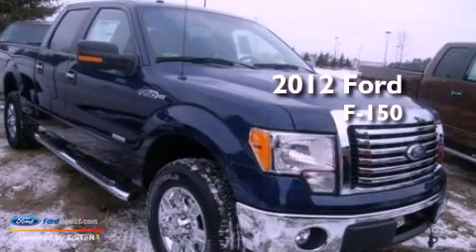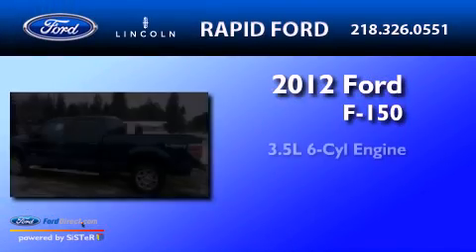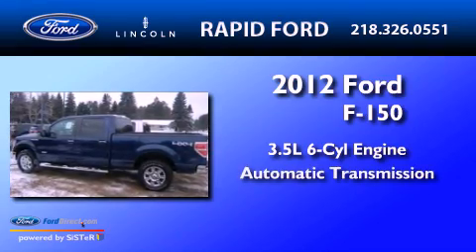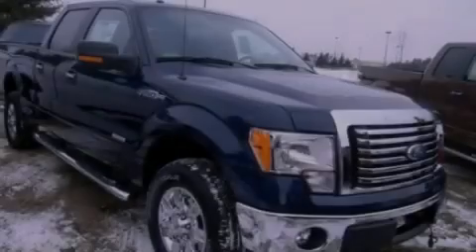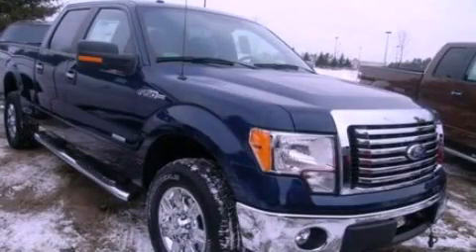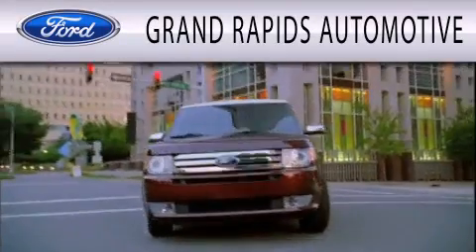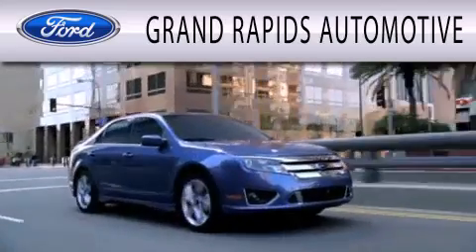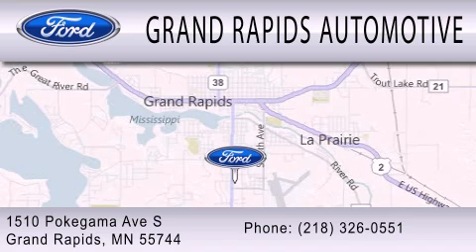2012 Ford F-150 Grand Rapids MI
Year : 2012
 Make : Ford
 Model : F-150
 Engine : 3.5L V6 24V GDI DOHC TWIN TURBO
 Trans . : 6-SPEED AUTOMATIC
 Exterior : DARK BLUE

 Stock : 6534